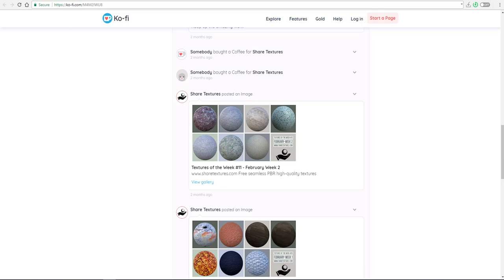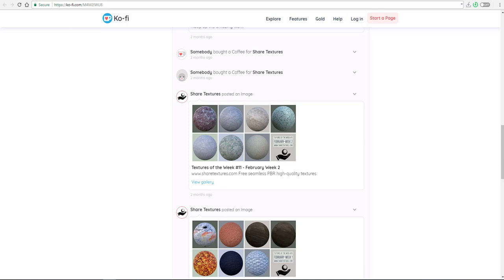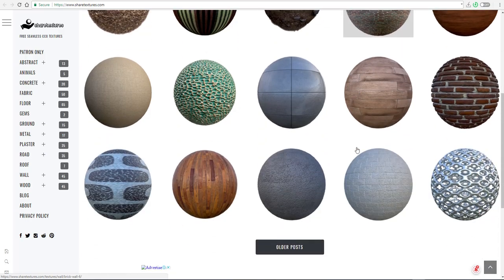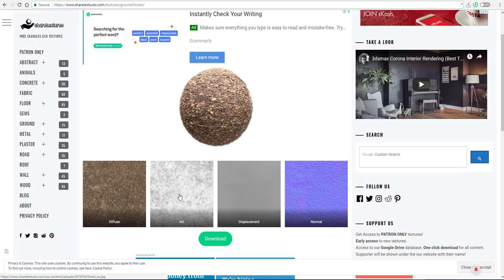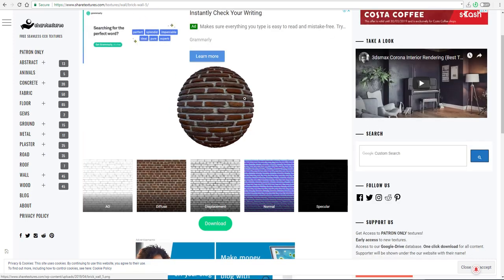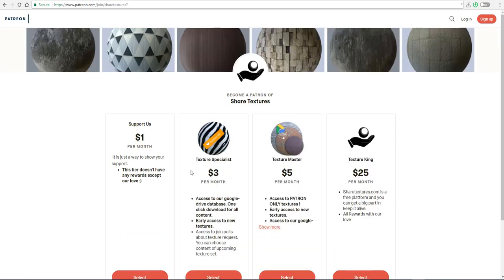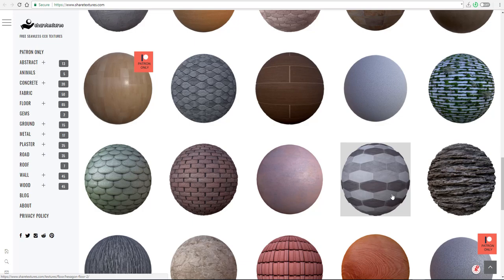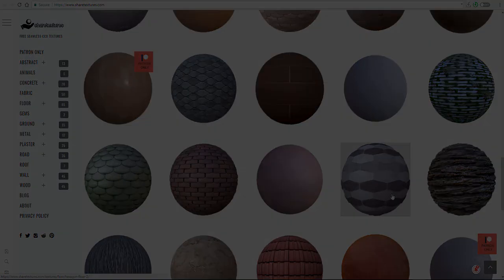FREE SEAMLESS PBR TEXTURES - BEAUTIFUL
Creating PBR seamless textures can most times be time consuming and also intensive depending on the project at hand, In today's episode of free Friday we would take a look at seamless textures, where to download them and all you need to know to have a couple of free pbr ready textures for your games and animated shorts.

Links:
ShareTextures"